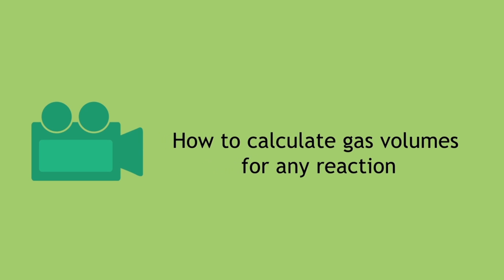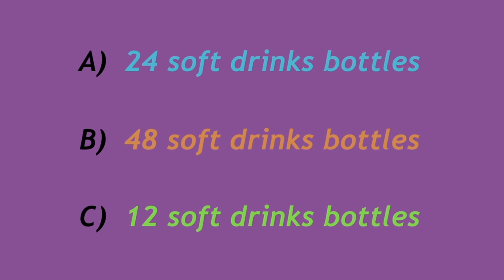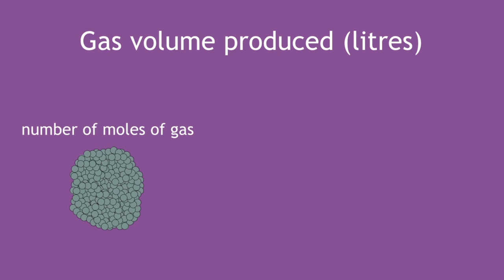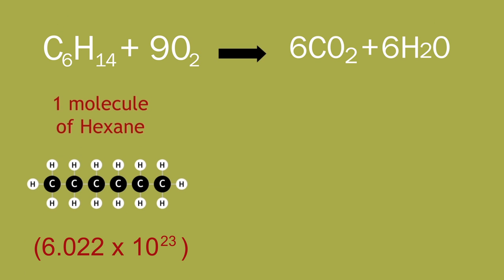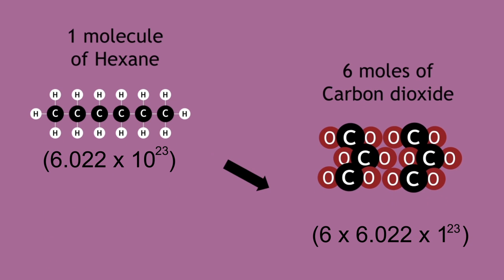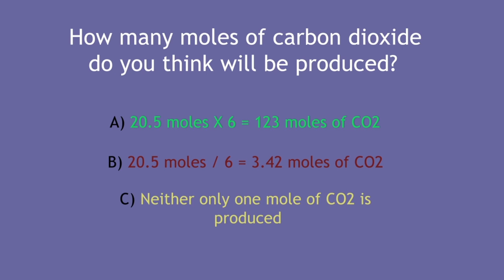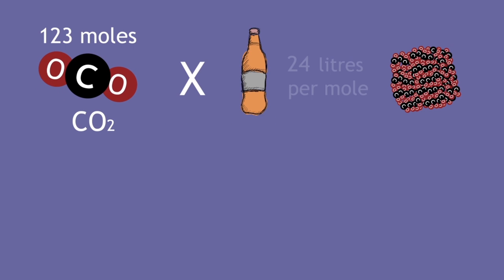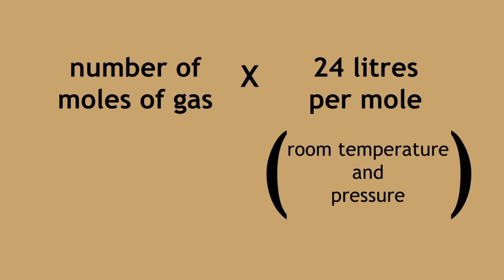How To Calculate Gas Volumes | Chemical Calculations | Chemistry | FuseSchool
Do you want to know how to calculate the volume of gases? This chemistry video will show you how to do it with simple real world examples.

If you know two of these three, you can work out the third: mass in grams, number of moles and molar mass.